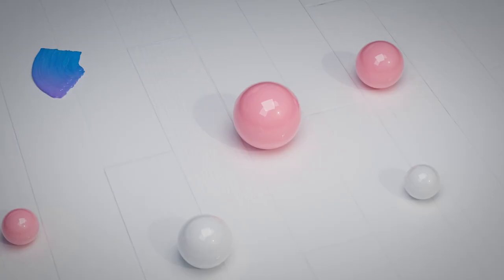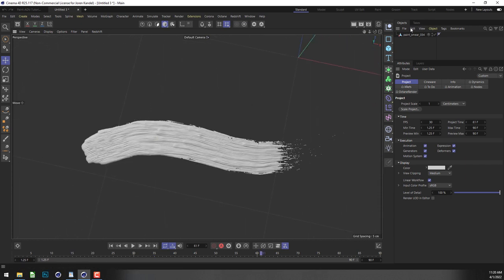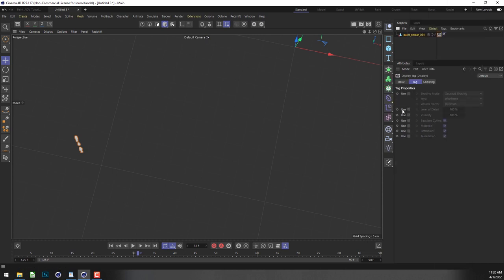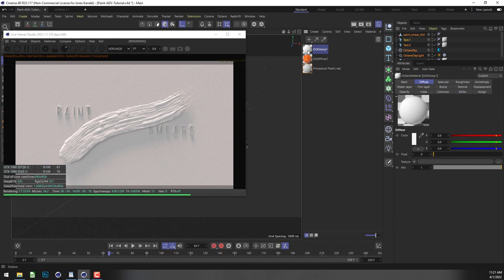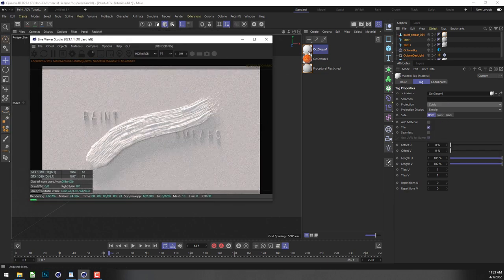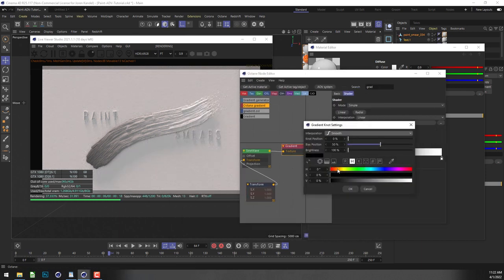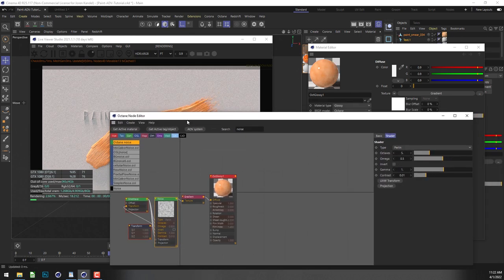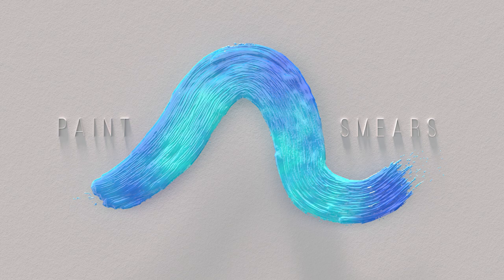3D Paint Smears